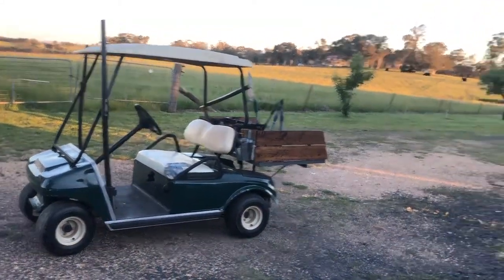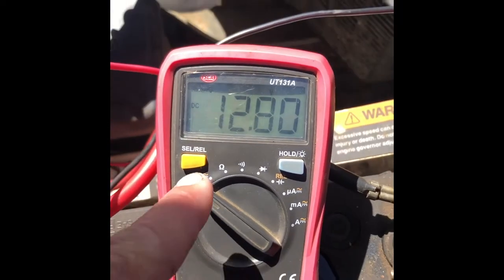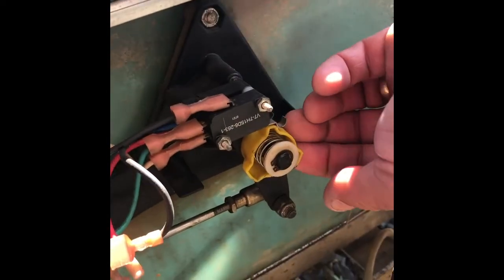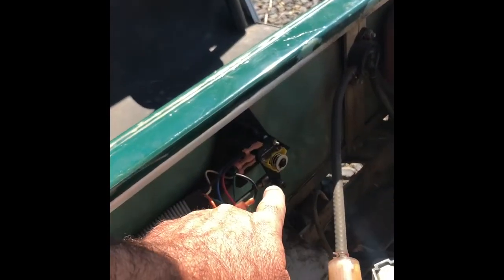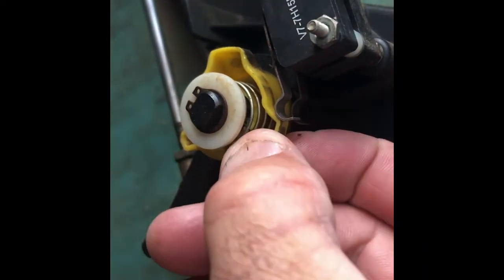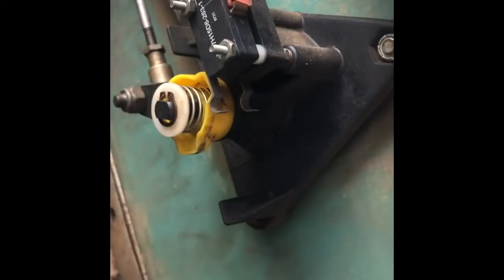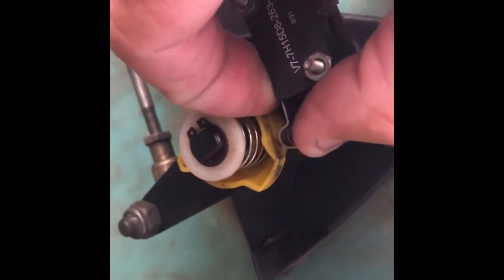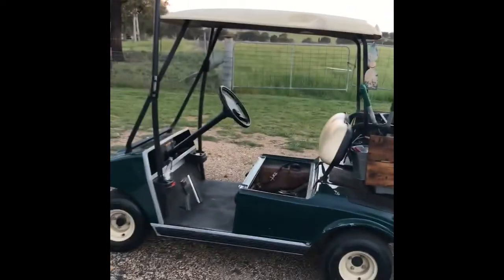PETROL OR GAS GOLF CART NOT STARTING HOW TO FIX IT YOURSELF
Golf cart having intermittent starting problems well here's what to look for.